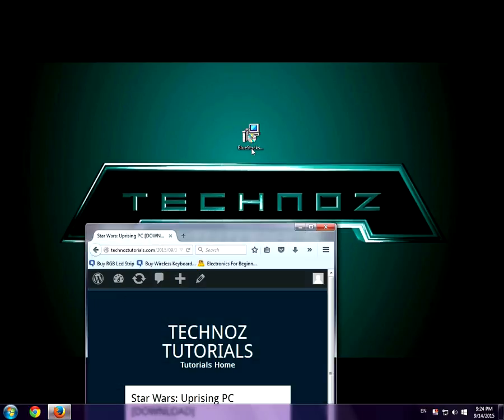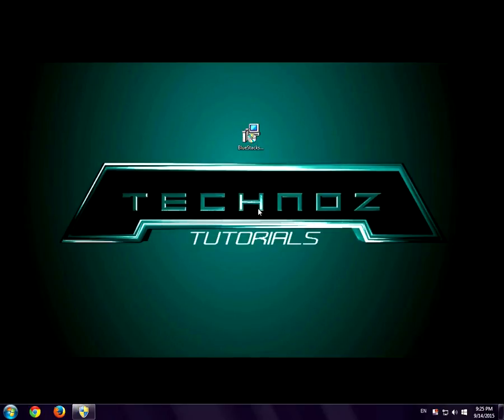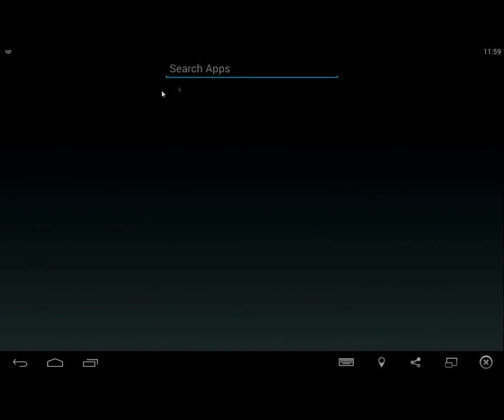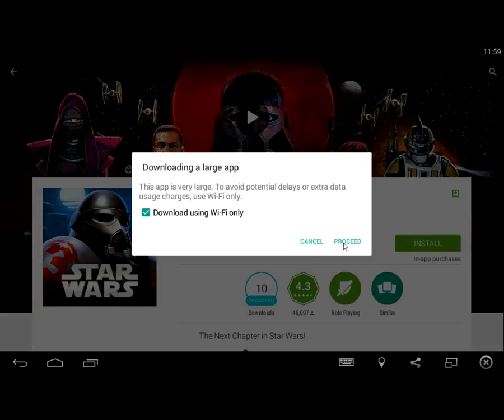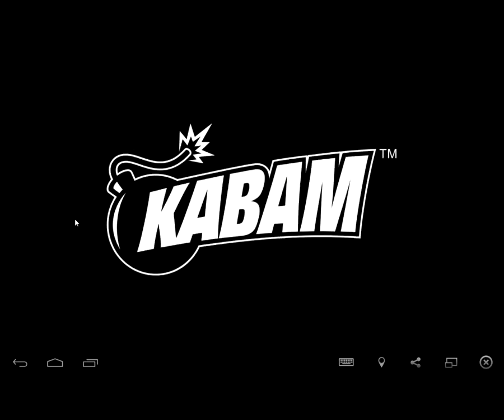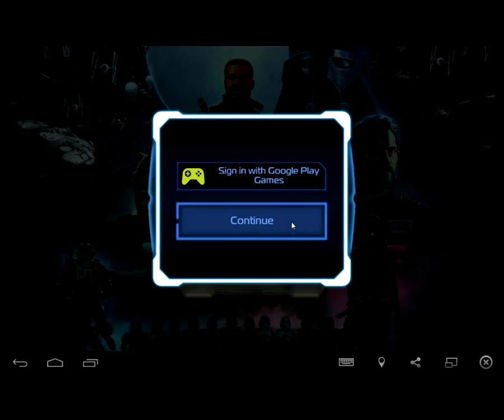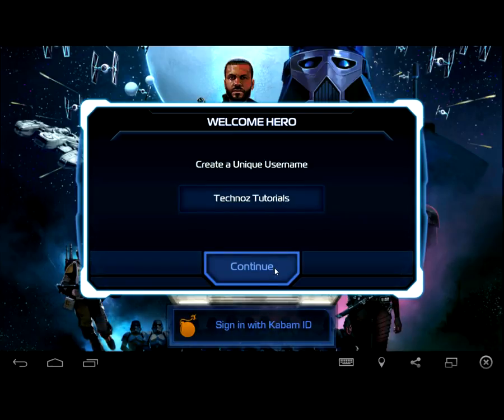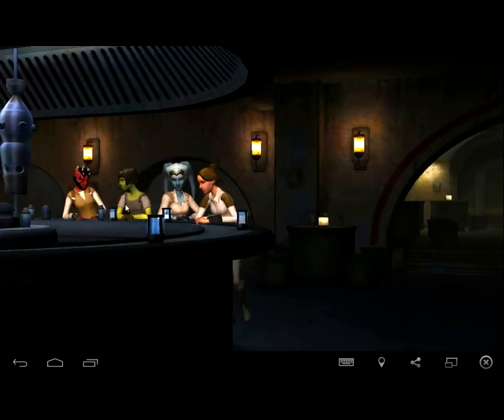Star Wars: Uprising PC [DOWNLOAD] [TUTORIAL]